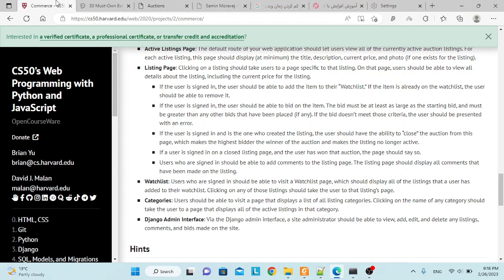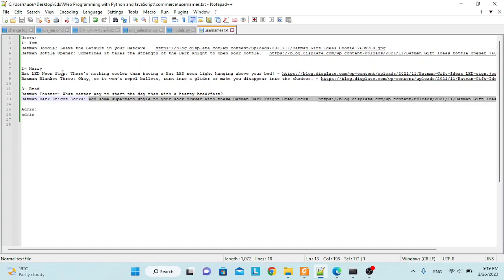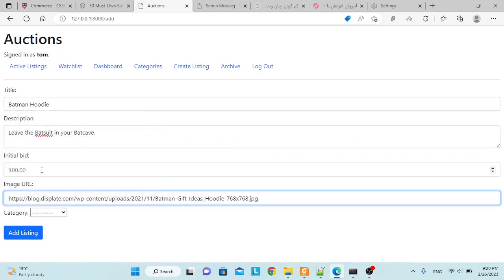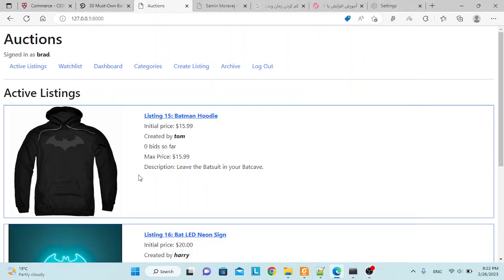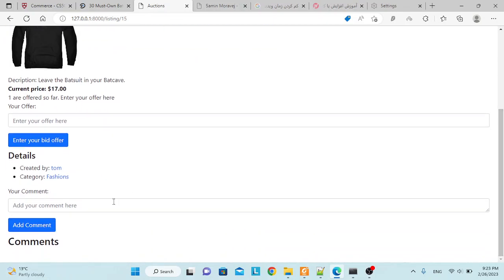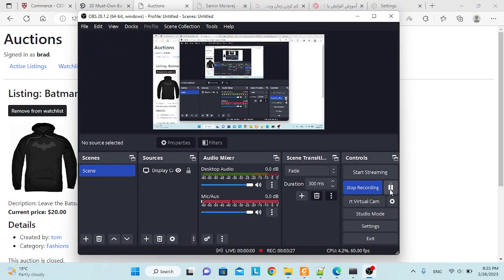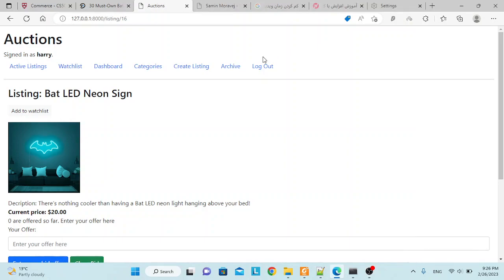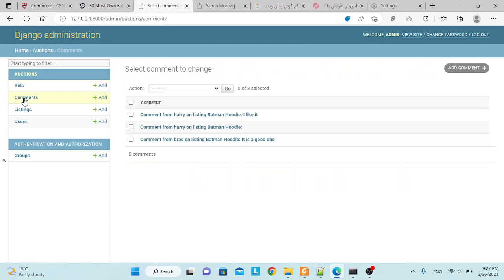Project Commerce. Project 2 of CS50’s Web Programming with Python and JavaScript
It is Project Wiki of CS50’s Web Programming with Python and JavaScript. Visit their site if you like.
In addition to specification of , I have added two pages Dashboard and Archive. In Dashboard the user can see all of listings on which he/she have made an offer. Archive shows the closed listings.

Chapter
0:00 Introduction
0:12 Models
0:37 Create Listing
2:00 Active Listing Page
2:24 Listing Page
3:40 Watchlist
3:57 Categories
4:14 Django Admin Interface